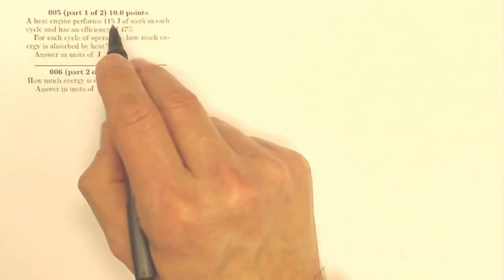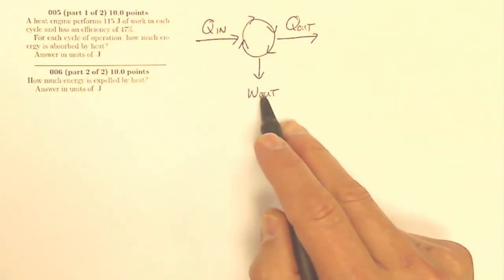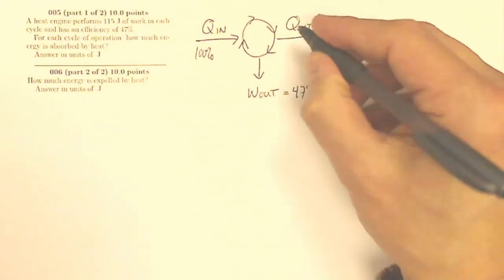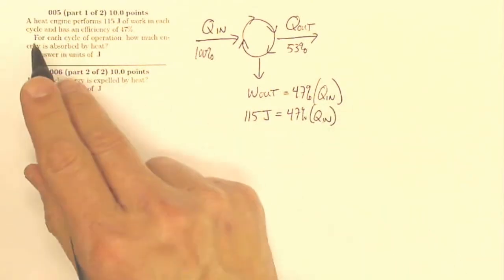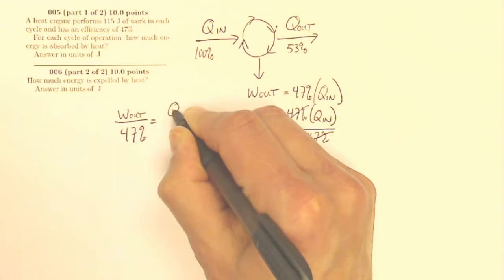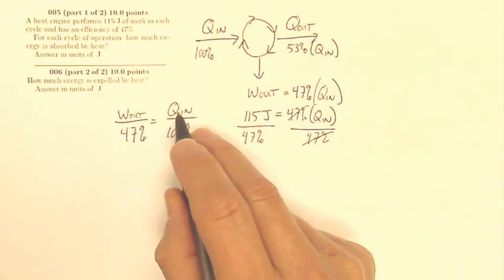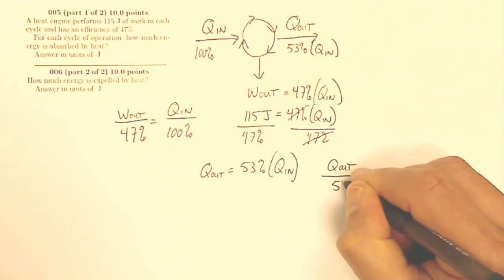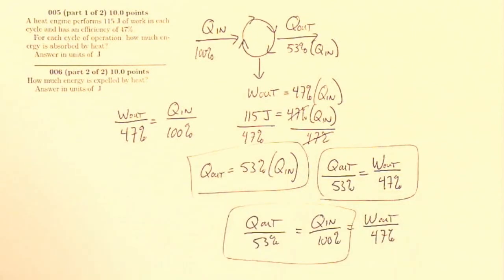AP HW 08 4 Q 05 6